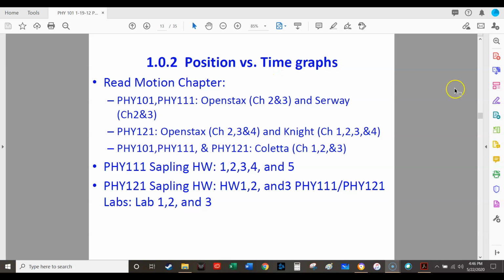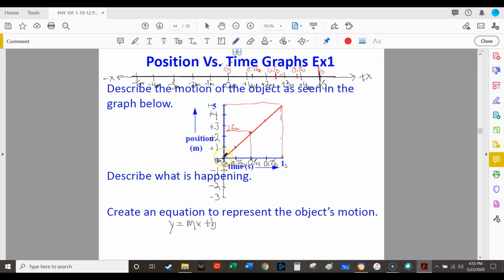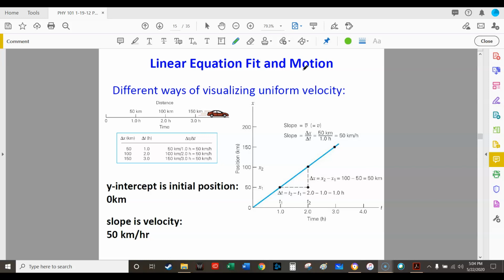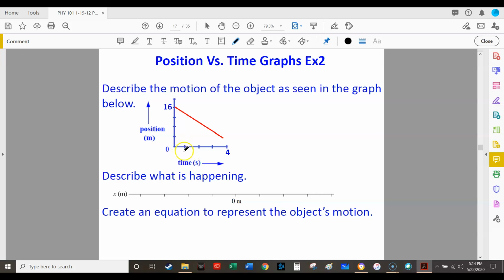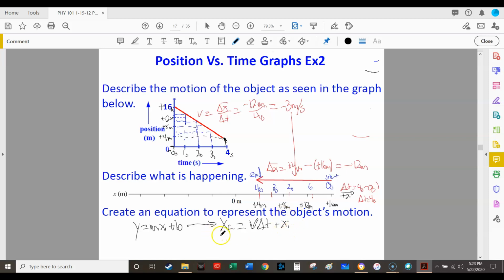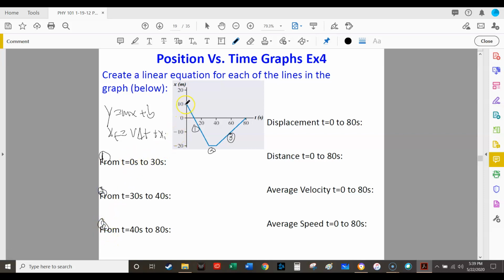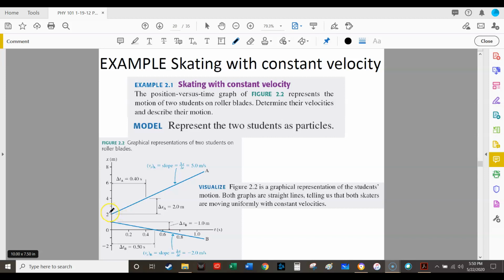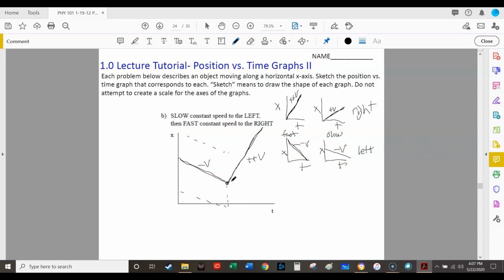1.0.2 Kinematics- Position vs. Time Graphs